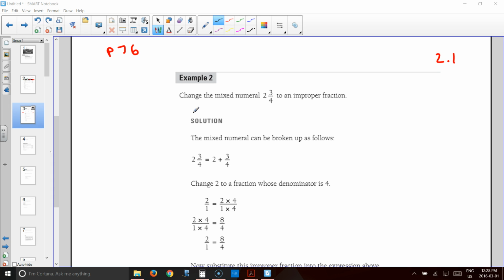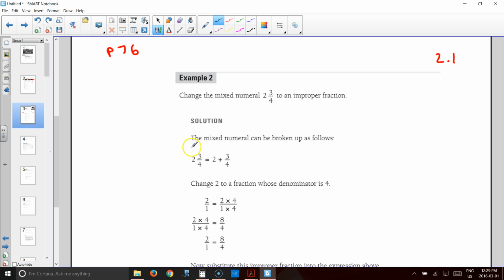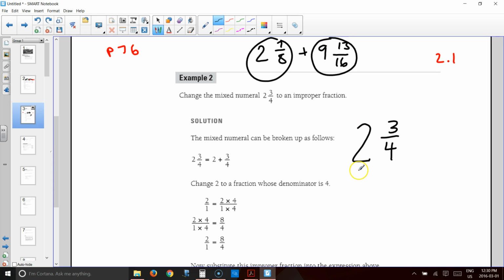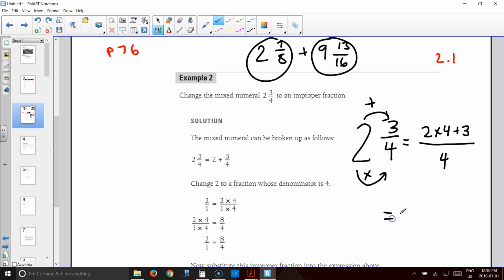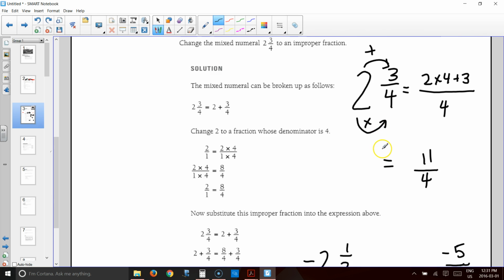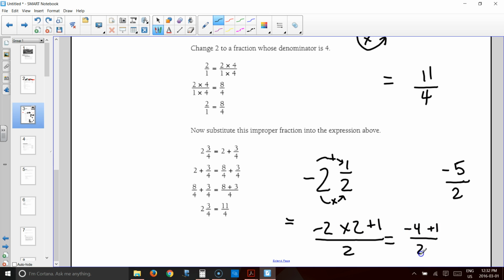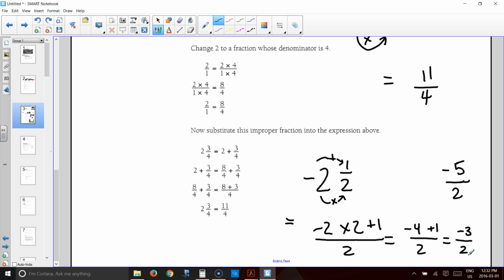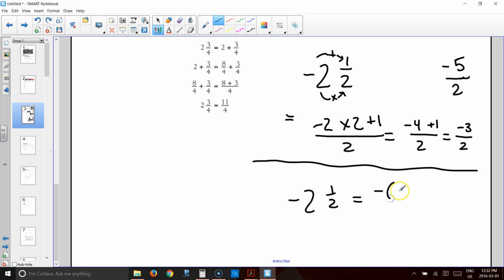Ch 2.1, Example 2, Pg 76, Mathworks 10 Workbook, Math 10 A&W, Rick Sandhu